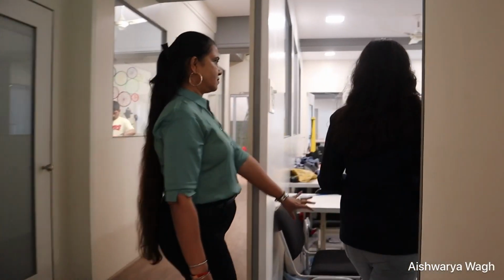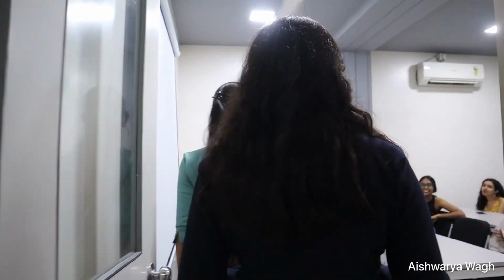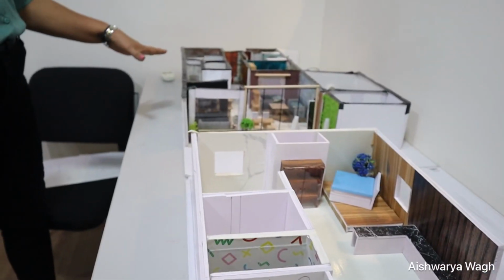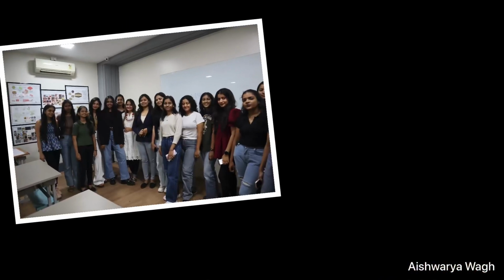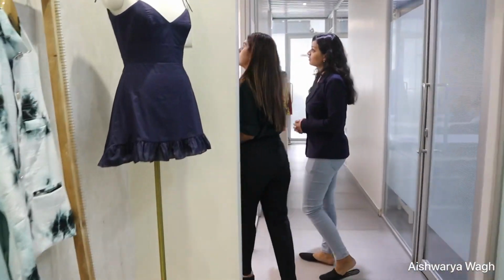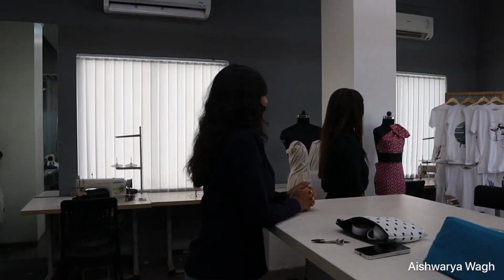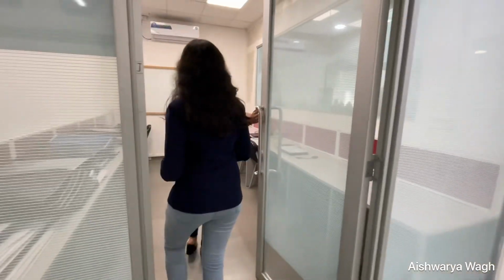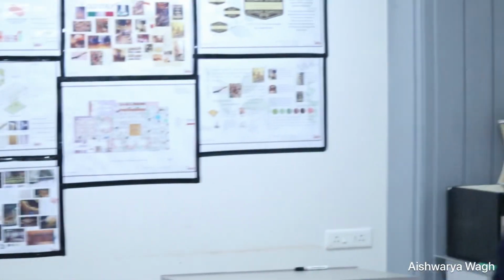I am At INIFD Mumbai | Campus Tour + Workshop | Aishwarya Wagh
Key points
00:00 part 2 Precap
00:36 Intro
00:55 INIFD Borivali campus
01:57 INIFD South Mumbai Campus
03:01 workshop
05:25 Q&A
06:30 Reason I started YouTube
07:10 Testimony
10:48 INIFD staff Interaction

Hey guys there was few more Q&A which I hvnt included in this video because it will increase the duration so will upload or add them somewhere else sometime

Hope this video is helpful for you and let me know if u have any other branches in mind on which I can make a video
Also note this is totally based on my personal review of the clg everyone’s perspective can be different if anyone has any feedback I’m open to hear them all
Plz put it down below in comment section

You can watch few more videos like
My 1st exhibition Behind the scenes

How I started my brand

My job life vlog